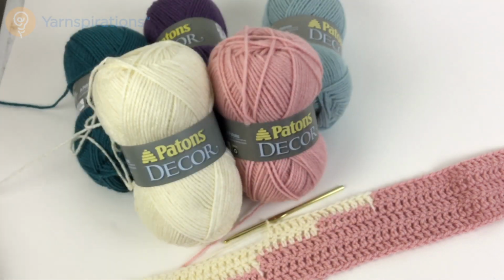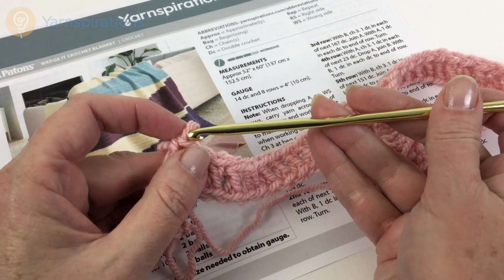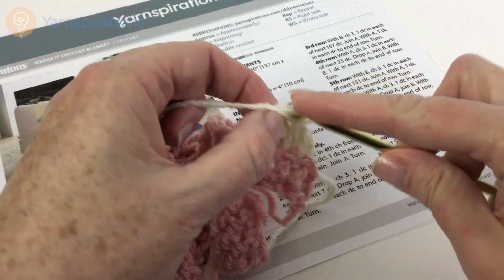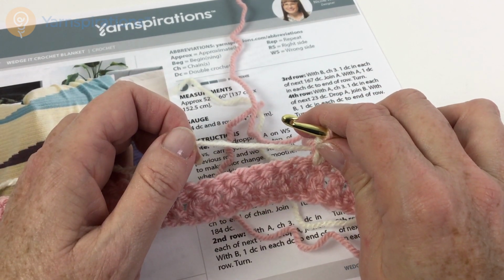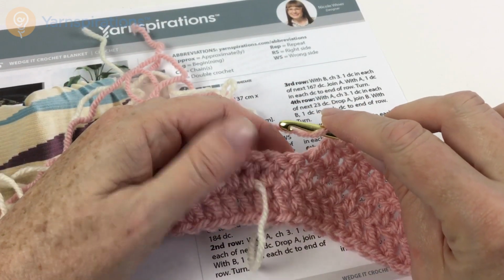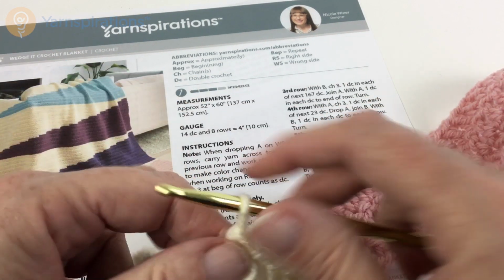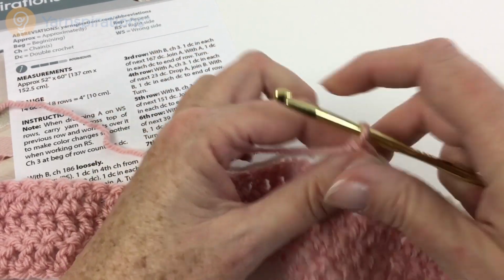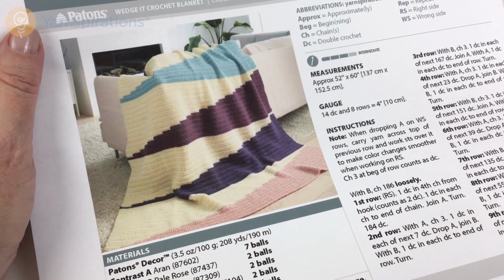Crochet: Wedge It Crochet Blanket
Create a stunning graphic crochet blanket with the Wedge It pattern! This intermediate-level project uses basic crochet stitches with clever color shifts to produce a bold, modern design. Made with Patons Décor yarn, which comes in a wide range of shades, you can easily customize the blanket to match any home décor.

Follow Us for More Inspiration!